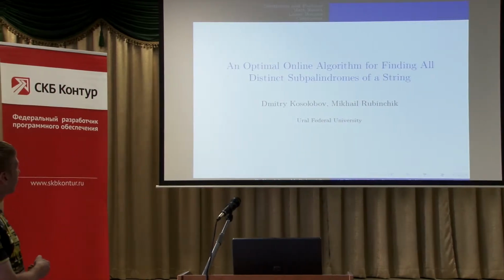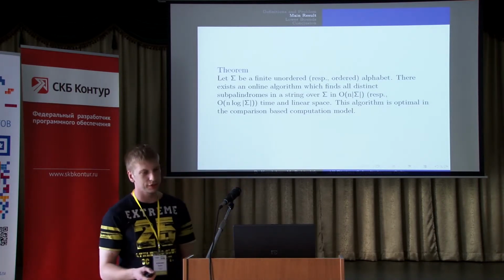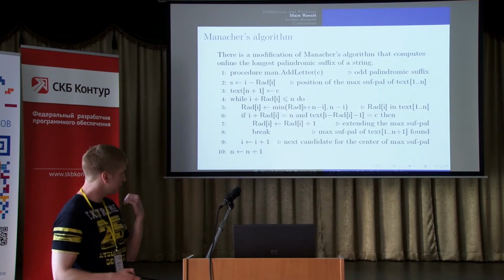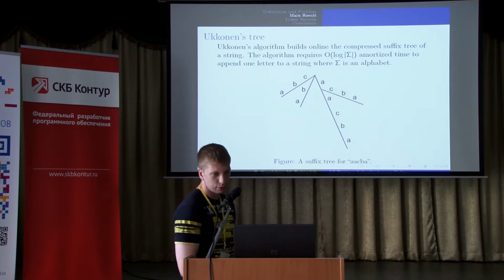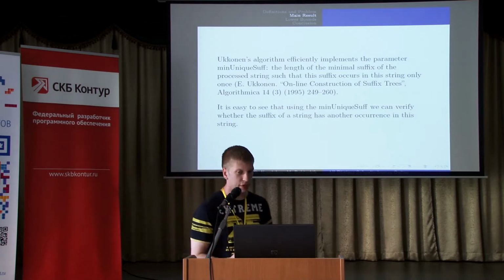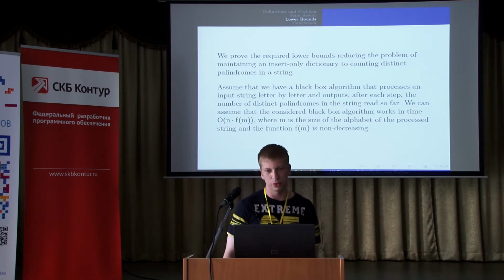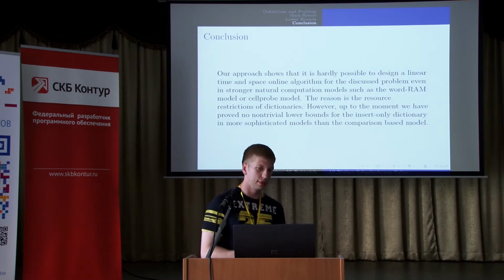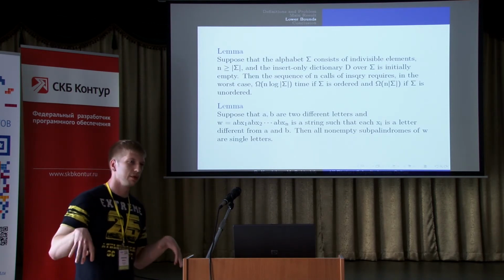CSEDays. Theory 2013. Student talks. Dmitry Kosolobov. 3day.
An optimal online algorithm for finding all distinct subpalindromes of a string.